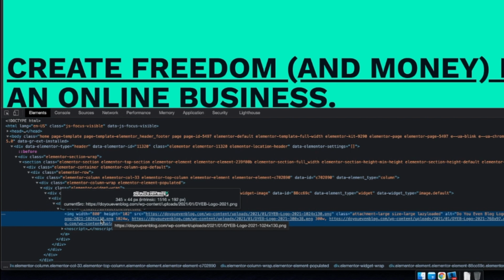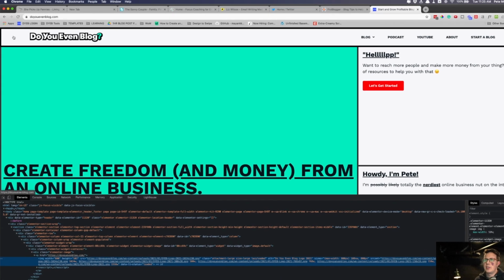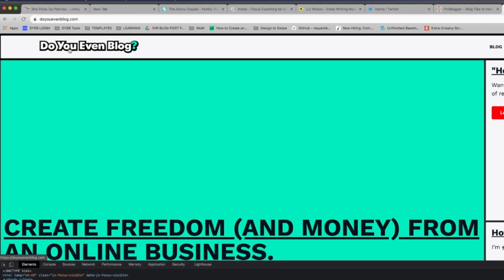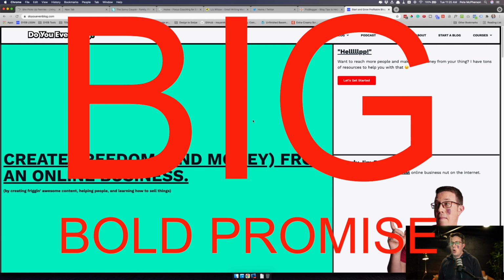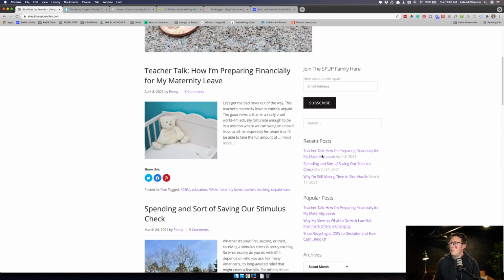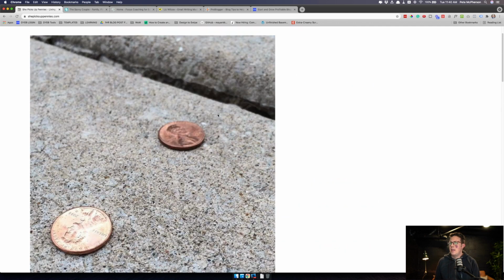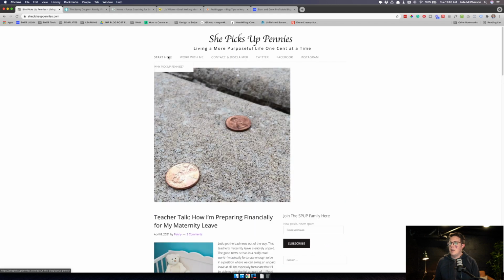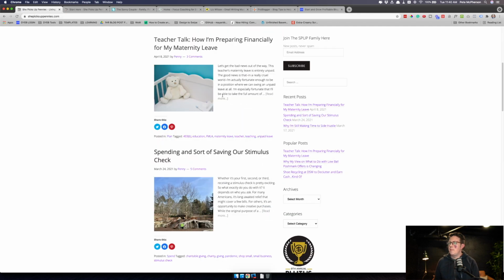BLOG HOME PAGE: How to build the perfect one ;)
Here are the 5 MUST-HAVES to put on your blog home page, and plenty of examples to help you optimize your home page FAST.

NEW: Grab my free Funnel Roadmap (this'll get you a clear picture YOUR next steps in building your own funnel)

JUMP LINKS
0:00 Intro
0:40 Logo (in high resolution!)
2:00 "Follow" or email opt-in
2:30 "What Why What" Formula
4:57 The building blocks of a perfect blog home page

4 - Let’s connect!